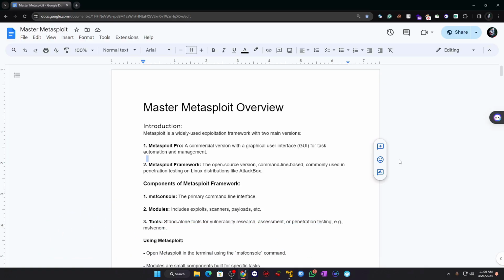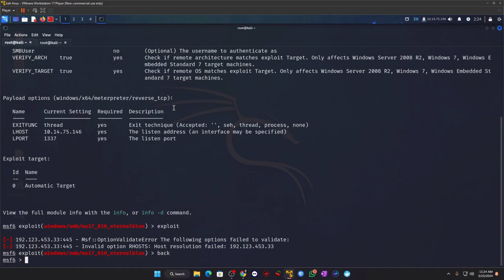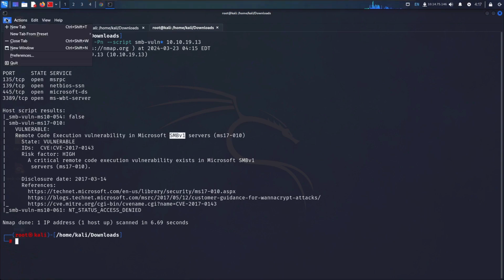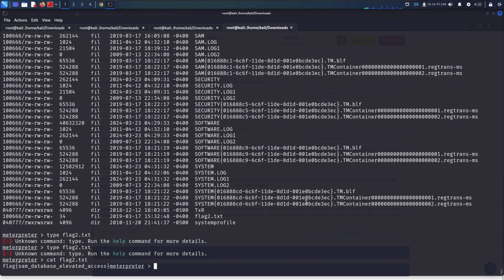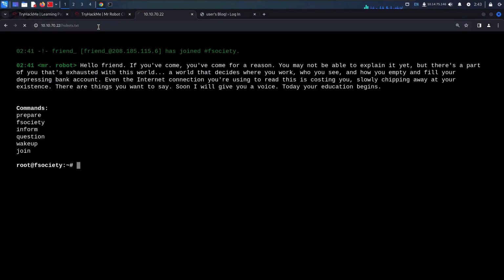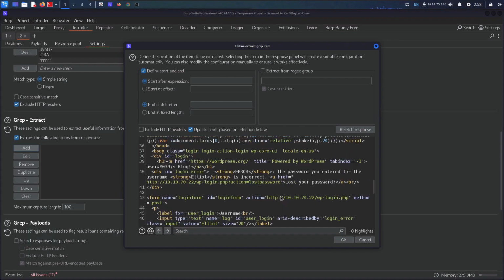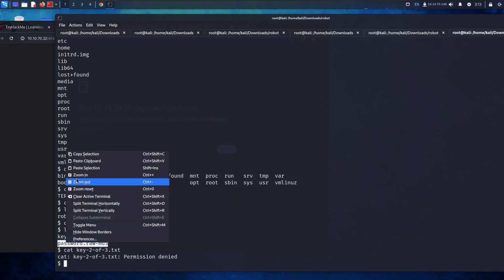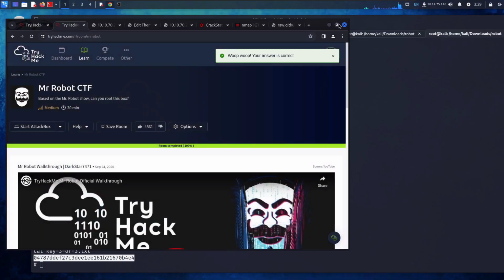Metasploit Full Course (2 Hrs) – Complete Practical Ethical Hacking & Machine Exploitation Tutorial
Welcome to the Metasploit Full Course (2 Hours) — the ultimate practical guide to ethical hacking and penetration testing. In this complete tutorial, we take you from absolute beginner to advanced exploitation techniques using the Metasploit Framework. Whether you are just starting your journey in cybersecurity or looking to sharpen your red teaming skills, this course is designed to give you hands-on experience hacking real machines in a safe lab environment.

🔹 What You’ll Learn in This Course:

Installing and setting up the Metasploit Framework on Kali Linux
Understanding Metasploit modules: exploits, payloads, and auxiliary modules
Performing reconnaissance and vulnerability scanning with Nmap & Metasploit
Exploiting vulnerable machines with real-world attack scenarios (Windows & Linux)
Gaining remote access through Meterpreter sessions
Privilege escalation and post-exploitation techniques
Using Metasploit for password attacks (RockYou demo)
Exploiting EternalBlue and other well-known vulnerabilities
Best practices for ethical hacking and avoiding legal risks

This video is not just theory — every step is explained with live practical demos so you can follow along, build your own hacking lab, and practice safely.

⚡ By the end of this 2-hour course, you will have the confidence to use Metasploit effectively in real penetration testing projects, bug bounty hunting, and ethical hacking challenges.

Beginners learning ethical hacking & penetration testing
Cybersecurity students & IT professionals
Bug bounty hunters & red teamers
Anyone curious about how hackers exploit machines (in a safe environment)